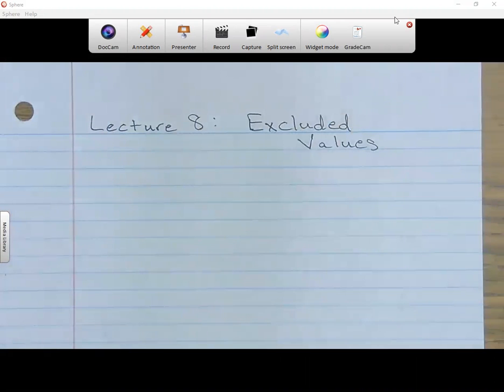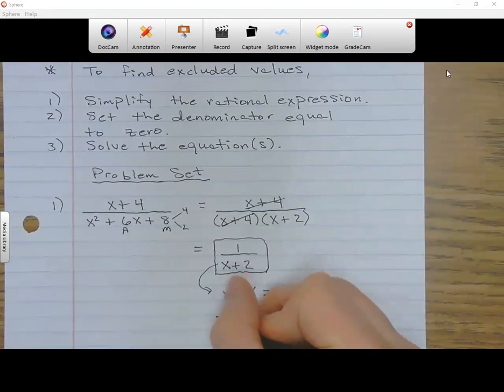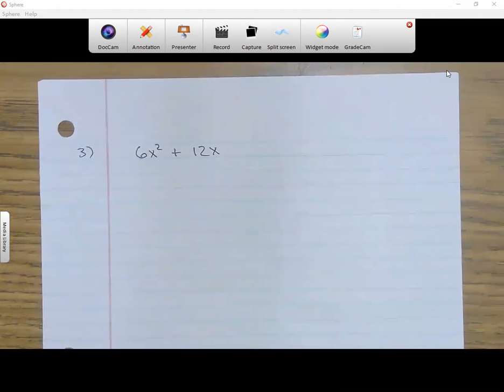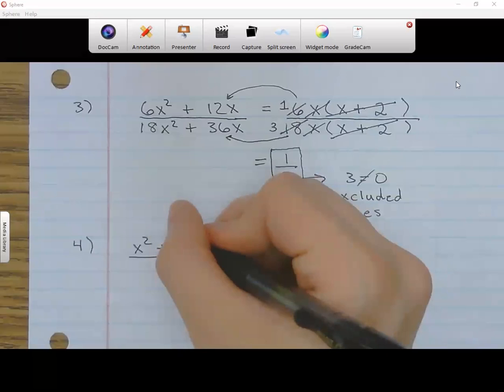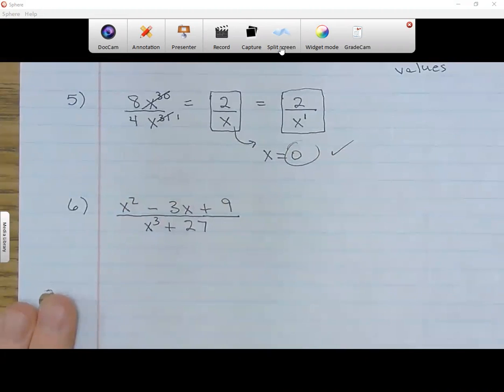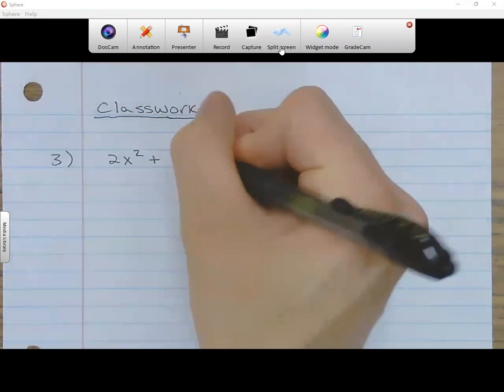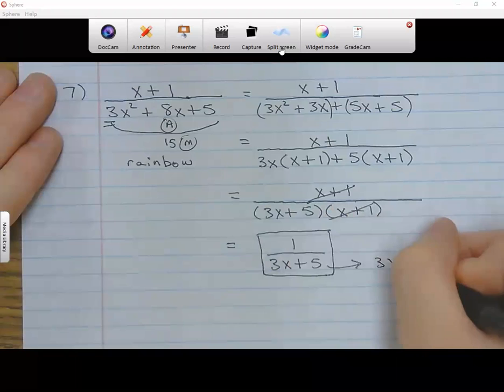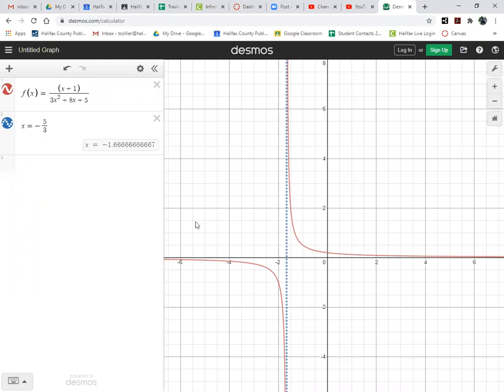Lecture 8 - Excluded Values of Rational Expressions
Algebra 2A